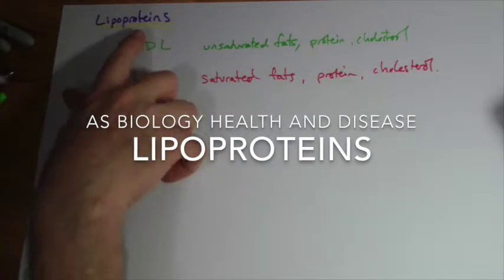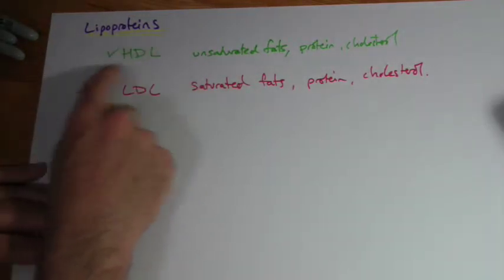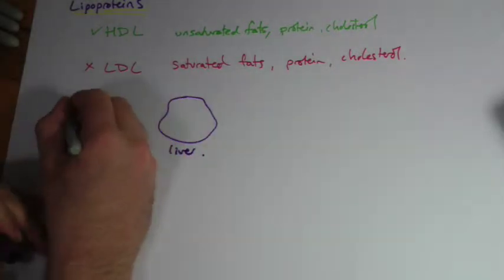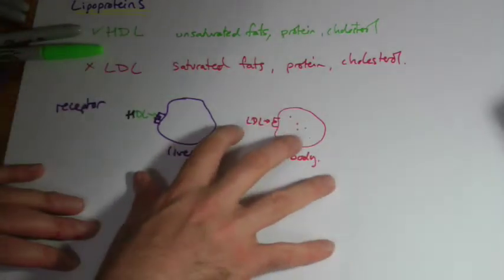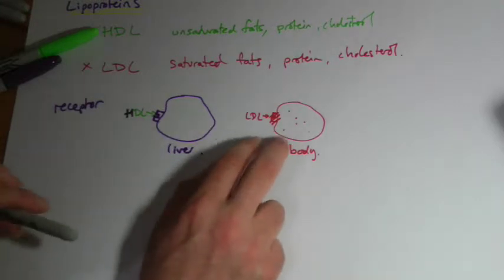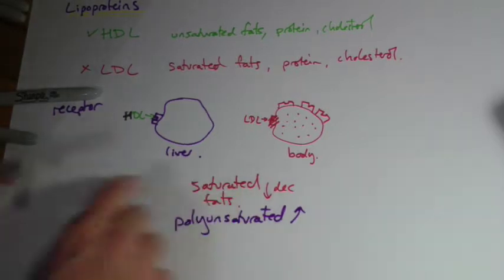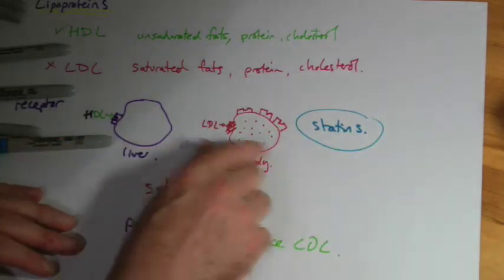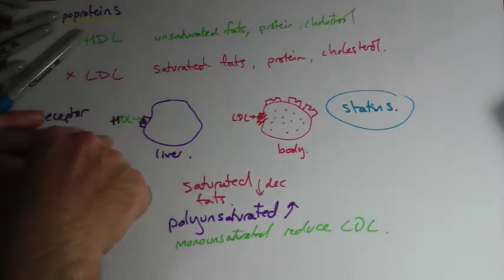AS Lipoproteins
AS Biology Revision: lipoproteins